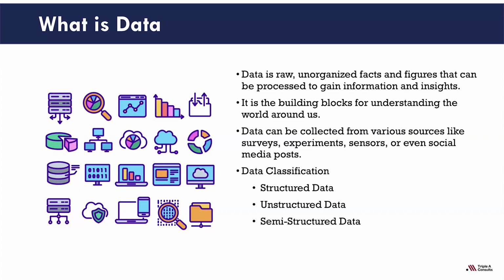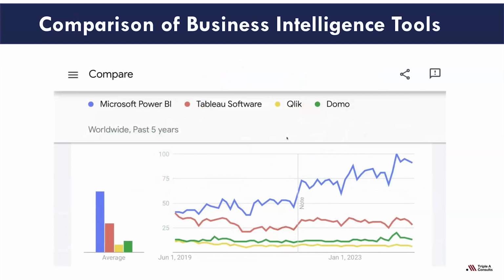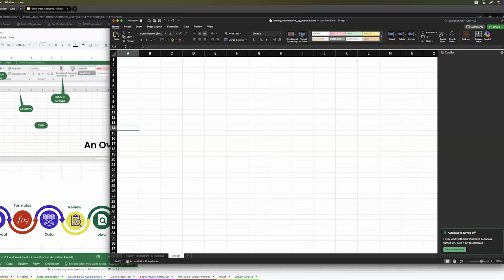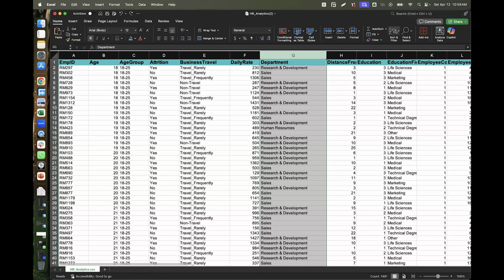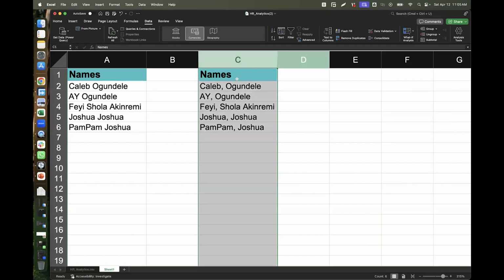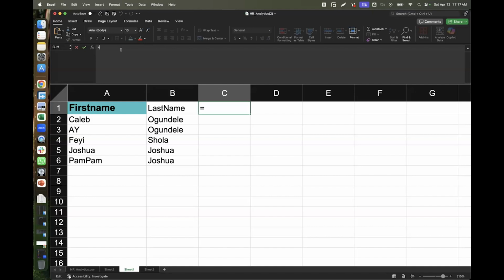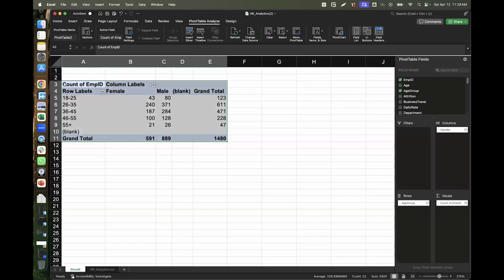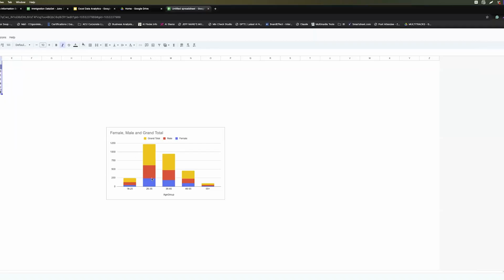Data Analytics Masterclass - An Introduction to Data Analytics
In this part 1 of a 4 part master class, we explore what a career in Data Analytics and Data Science means.
We begin a practical session with the capabilities of Microsoft Excel, a crucial tool for data analysis.

We highlight its key features such as data organization, calculation and formula capabilities, data cleaning and preparation, and data analysis and visualization. We  also guide you on how to download and use a specific dataset for the class.

Use this link for access to the data set we used for this class